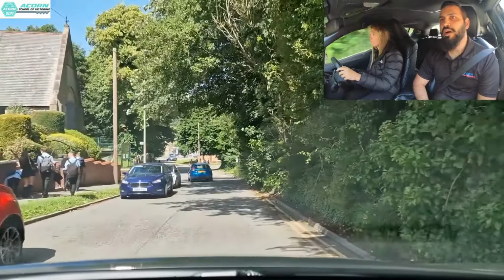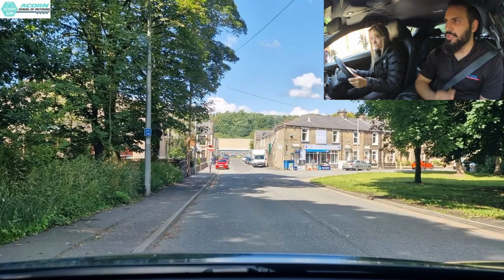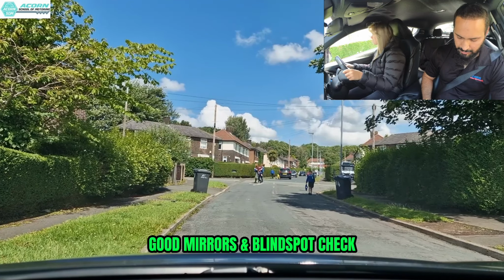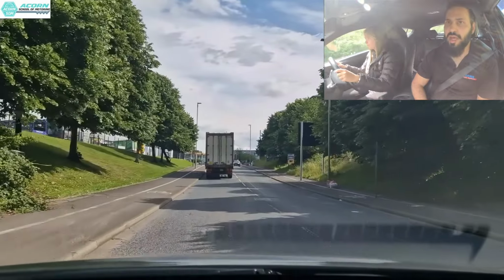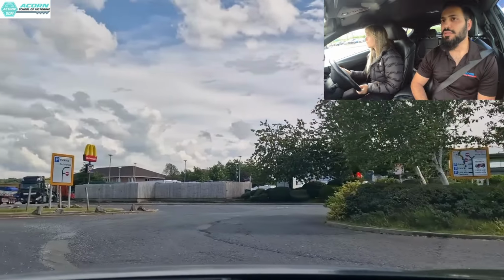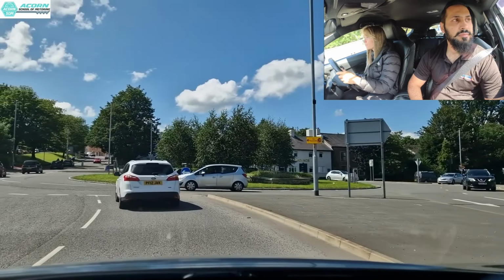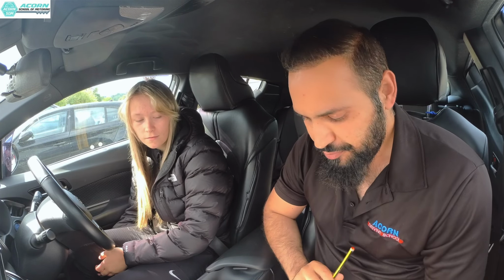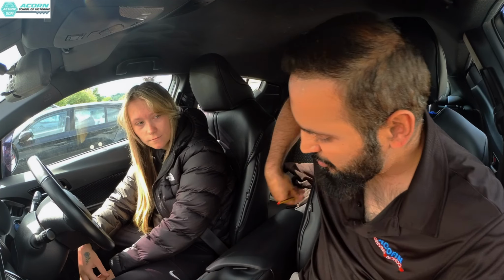I Did not give enough room I Mock test Fail I UK driving lessons I Learn how to drive I observations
AUTOMATIC DRIVING LESSONS IN BLACKBURN

Welcome to Raja Driving school from Blackburn with Darwen & Accrington ‐ you’re at the best place to find reliable and professional Automatic & Manual driving lessons in Blackburn.

DRIVING SCHOOL IN BLACKBURN
We are here to assist you to learn how to drive Automatic & Manual car with confidence and to help you pass your Practical driving test as quickly as possible. By using our unique tried and trusted syllabus which we have developed, which is a simple step by step technique which will assist and equip you with your learning skills, attitude and behaviour aspects, all of which are important to be a safe driver.

DRIVING LESSONS IN BLACKBURN
Our teaching methods enable you to pass your driving test with fewer Driving lessons, enabling you to save money for other important things in life.
Raja Driving school in Blackburn with Darwen offers best way to get you out on the road.
We also have Male driving instructors & Female Driving instructors, We also do Pass Plus Driving lessons and Motorway driving course, so if you are beginner learner or looking for refresher driving course please do contact us.

DRIVING INSTRUCTOR IN BLACKBURN
We are currently given Driving lessons to all Key worker and NHS staff. for more information please visit Apply for an emergency driving test if you’re a critical worker we have Highly Trained driving instructors in Blackburn, Darwen,Accrington and surrounding areas BB1, BB2, BB3, BB4, BB5 to give lessons to all key workers.

INTENSIVE DRIVING COURSES IN BLACKBURN
We have diffrent driving lessons available for your need Crash Course, intensive driving lessons or block driving lessons booking 10 hours or 20 hours just give us a call or contact us on Facebook messenger or through Whatsapp messenger

Blackburn with Darwen test route